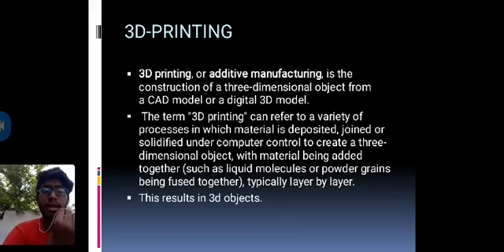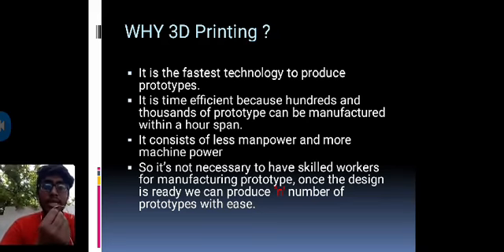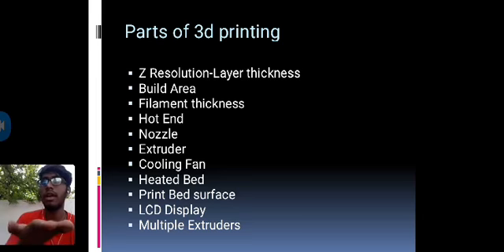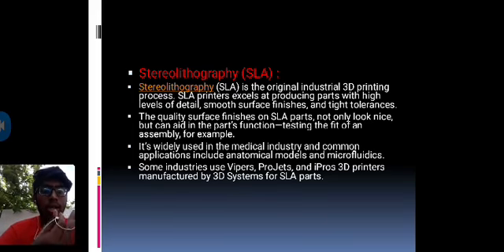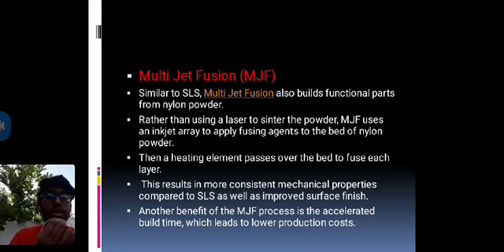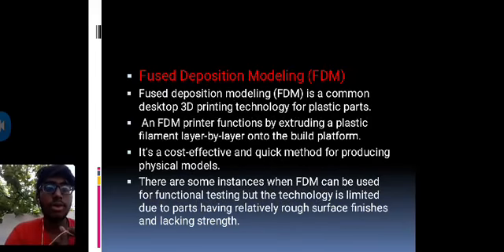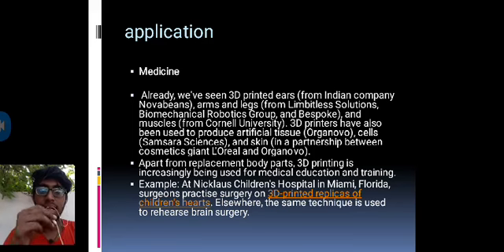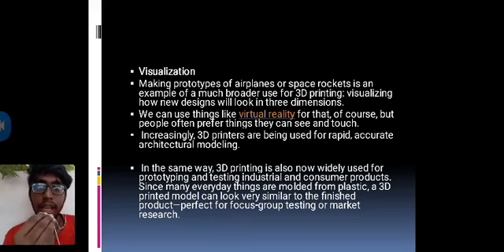3D PRINTING by SELVAPANDIYARAJ A